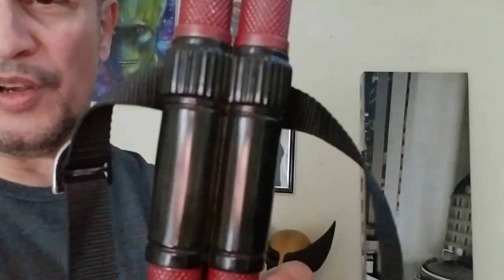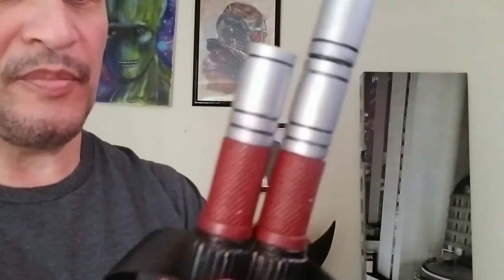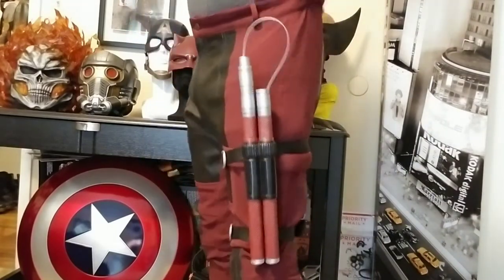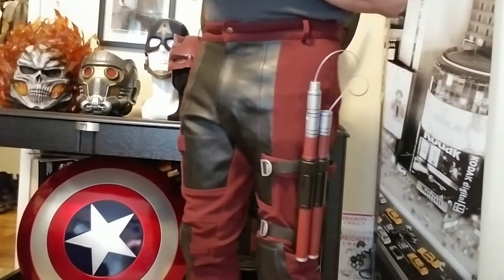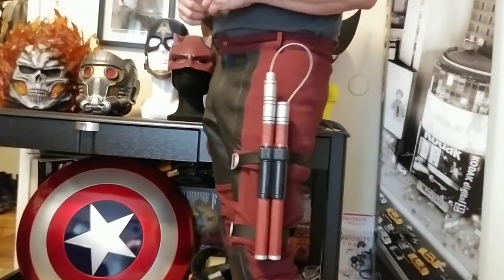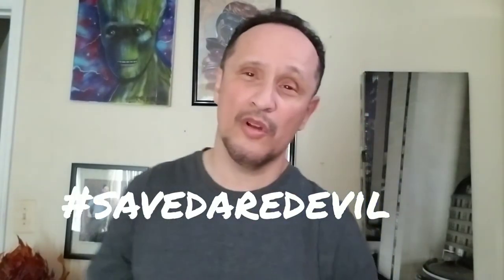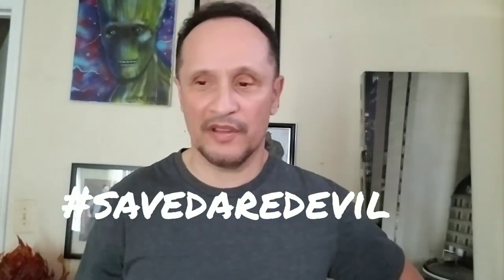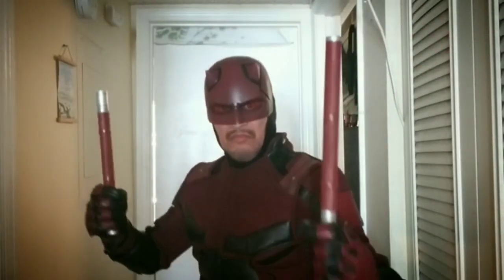Daredevil Holster and Magnet placement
Daredevil cosplay Holster review and Magnet placement